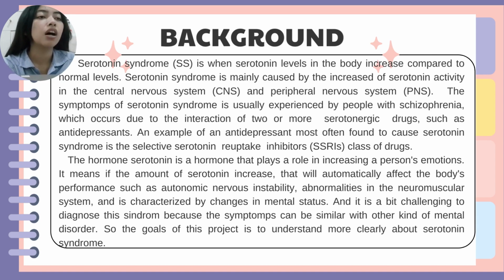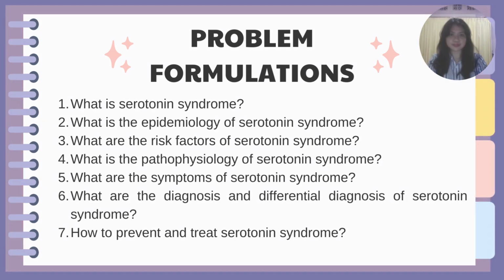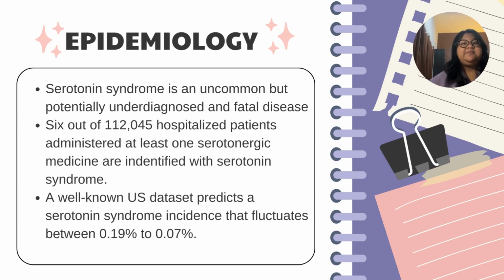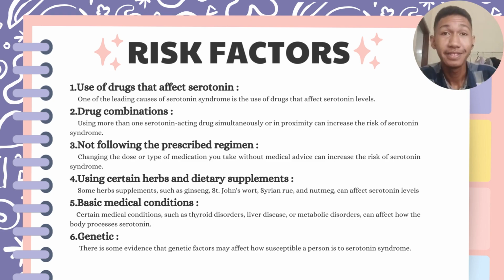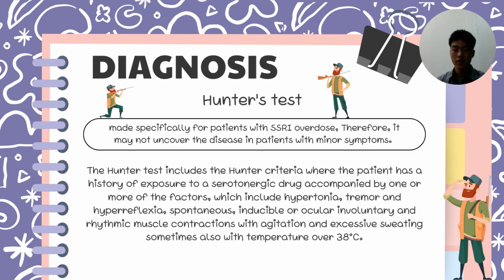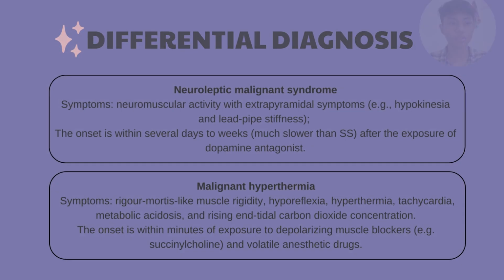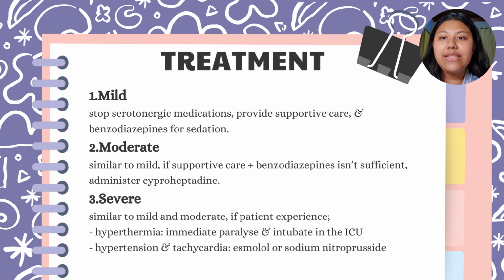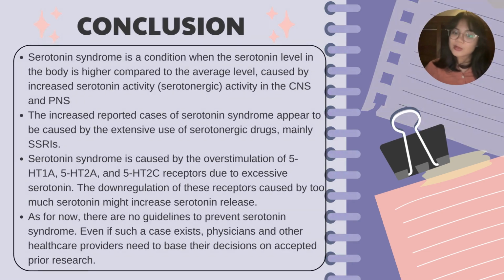Student Project "Serotonin Syndrome"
Block: Behavior Changes and Disorders
Group: SGD B2 PSSK FK Unud 2022
Facilitator: dr. I Gusti Made Gde Surya Chandra Trapika, S.Ked., M.Sc., Ph.D.

This is our student project presentation about Serotonin Syndrome. We hope that the contents of this student project will be useful for the readers to gain more knowledge about serotonin syndrome.  Thank you.

With regards,

SGD B2

Group Members:
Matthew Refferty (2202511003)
Ni Ketut Omni Kanya Anindya Uttami (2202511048)
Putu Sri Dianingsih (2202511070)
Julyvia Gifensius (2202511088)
Bernard Charel Quaresma Fatti (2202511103)
Ngurah Bagus Bhismaka Ariel V.W.P. (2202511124)
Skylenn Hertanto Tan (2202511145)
Putu Asweni Pururaswini Astawa (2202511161)
Anak Agung Sagung Rania Kesuma (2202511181)
Ni Putu Diah Urmila (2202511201)
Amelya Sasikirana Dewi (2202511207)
I Gusti Ayu Prasavita Sashi Kirana (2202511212)